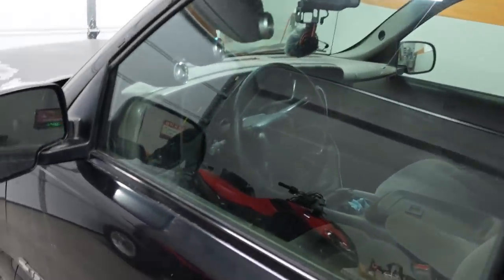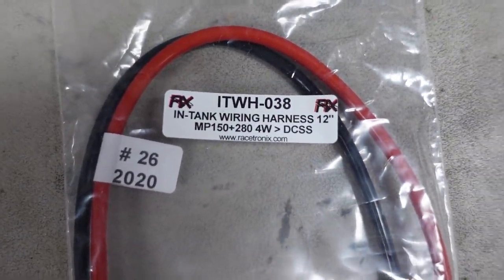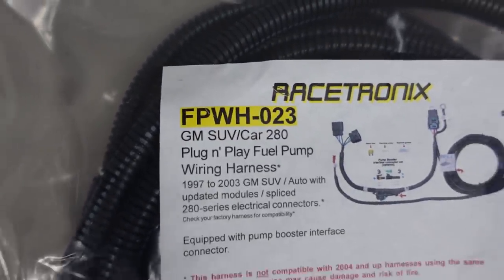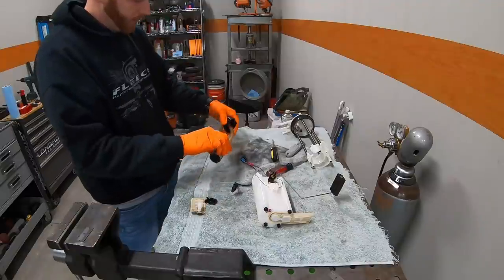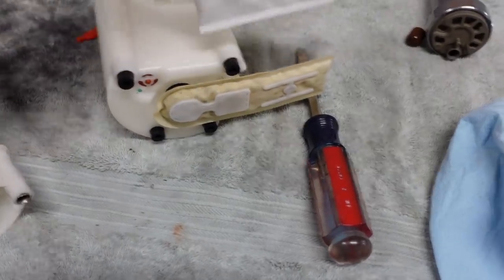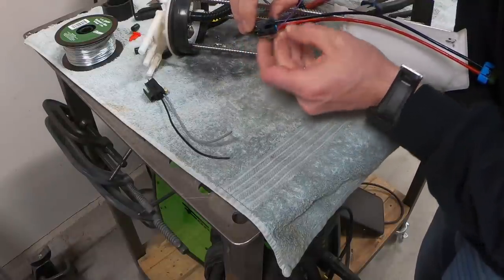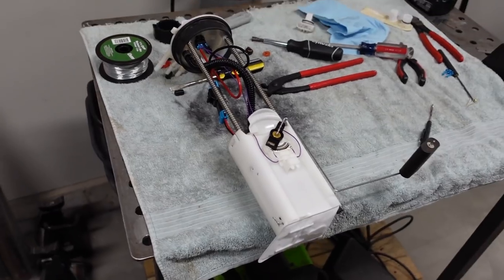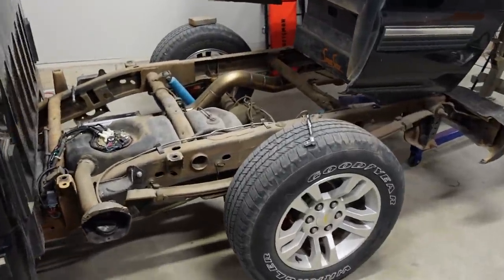Installing a Walbro 450 in a Turbo 8.1 Silverado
The stock in tank pump on UglyTruck just wasnt cutting it, so it was time for a Walbro 450 to go inside the tank. Walbro is a name you hear a lot around in tank fuel pumps, and I wanted to make sure I had plenty of fuel for the Turbo Vortec 8100 in this 2000 Silverado. The steps I show here will work for a 1999 to 2002 Silverado, and are very similar to other years as well.

In addition to the larger fuel pump, I also installed a Racetronix hotwire kit which will prevent any voltage drop from the factory wiring not being able to support the increased load of the larger pump. Hopefully with the Walbro 450 and the Hotwire kit, this turbo big block silverado will have no fuel pressure issues and be able to lay some good numbers down on the dyno.

Fuel Tube, 350mm long (should've got about 320mm or so)

Chapters
0:00 The Plan
2:43 The Parts
4:36 Tear Down
9:10 Important Notes
10:42 Install
16:33 Hotwire Install